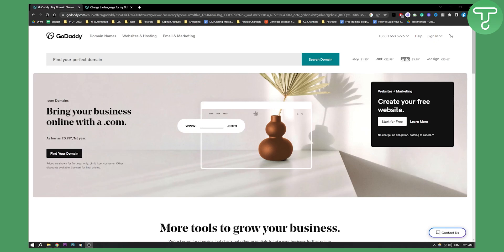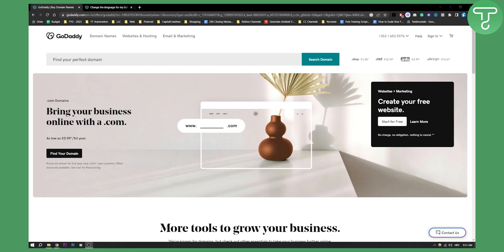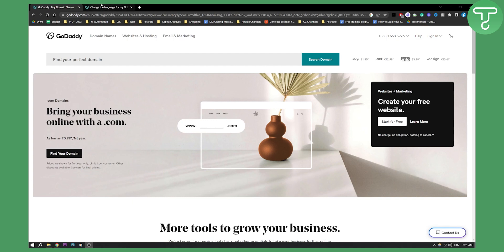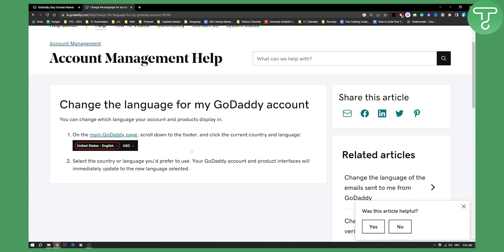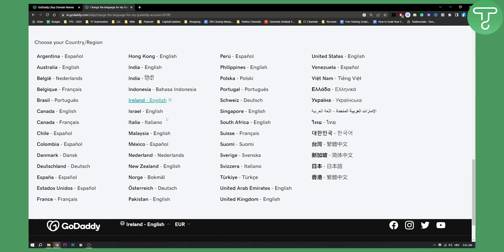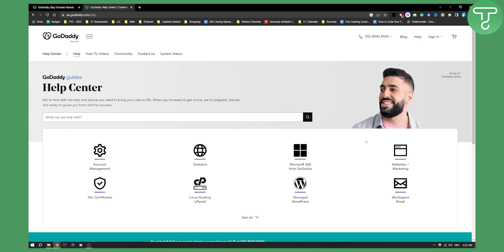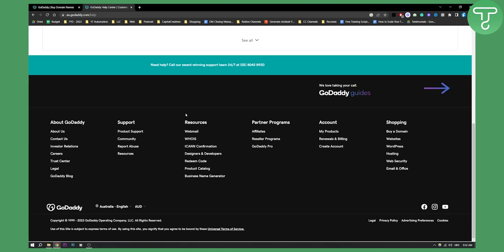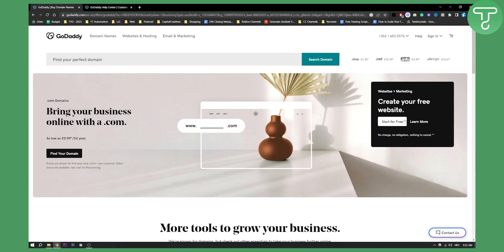How to Change Language in GoDaddy (2024)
In this video, I will show you how to change language in godaddy